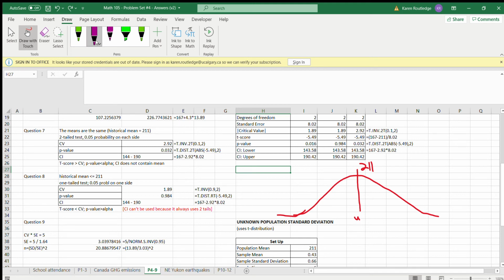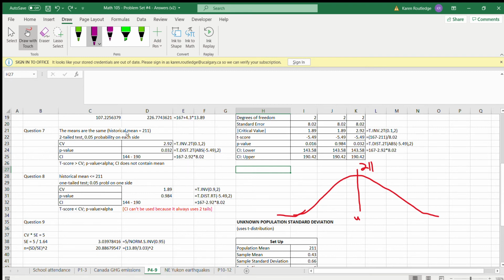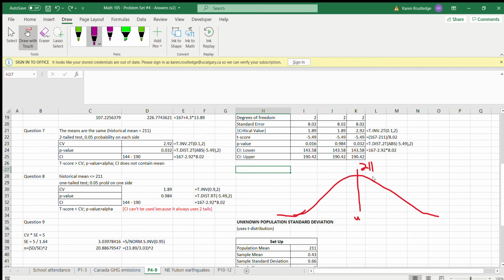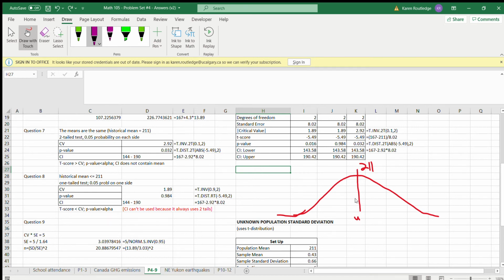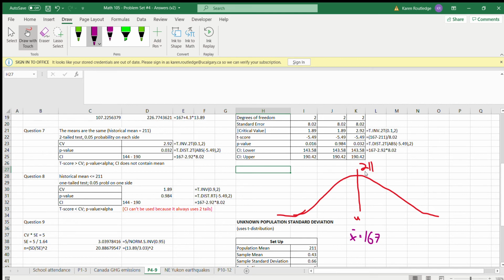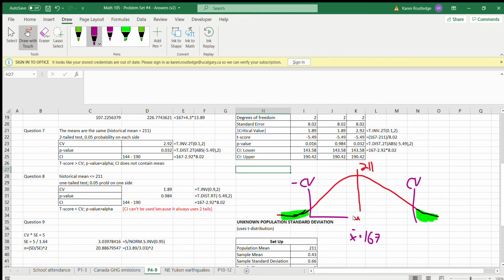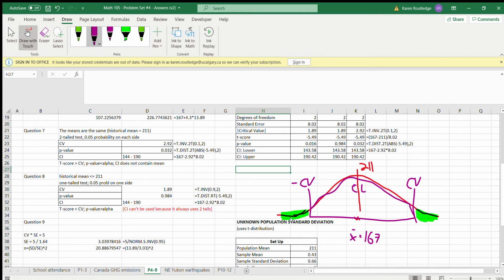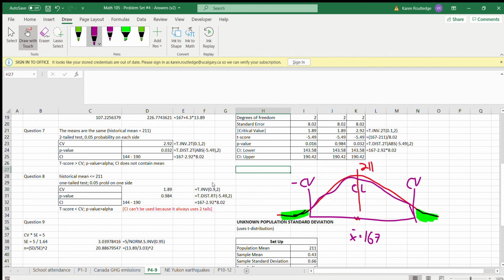Math 105 PS4 Question 7 Part1